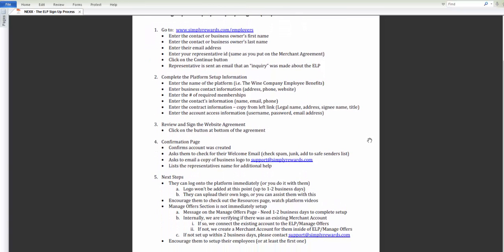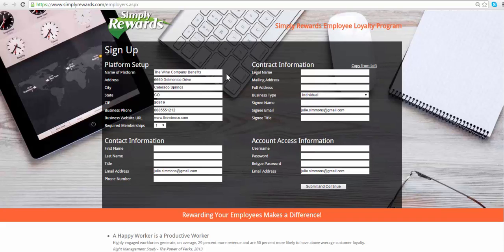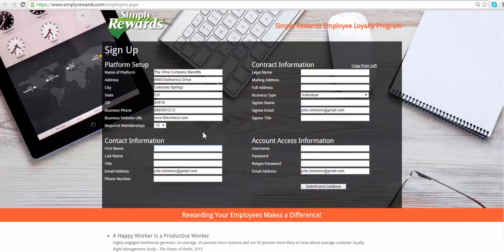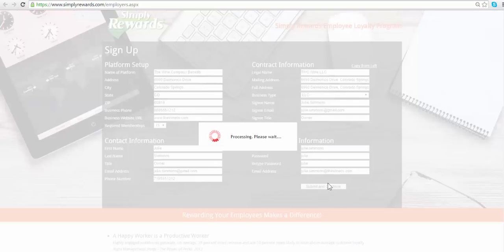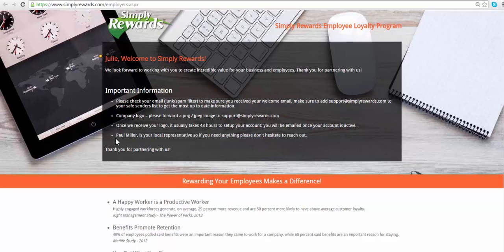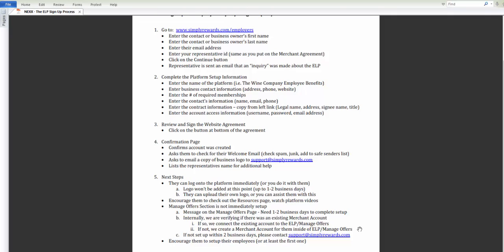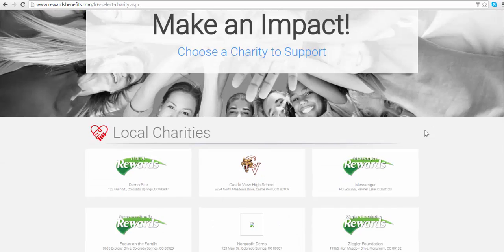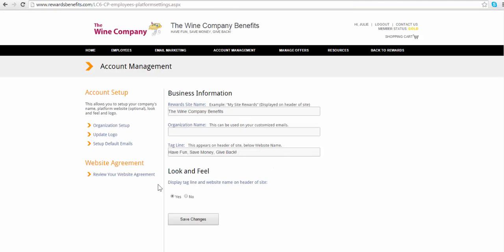ELP Sign Up Process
This video is a step by step process of how to sign a business up for the Employer Loyalty Program (ELP)